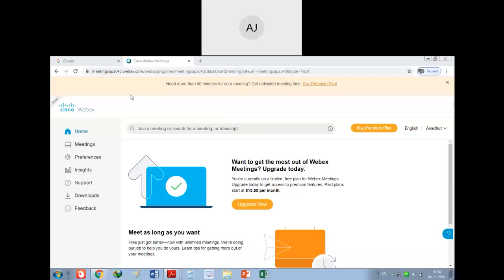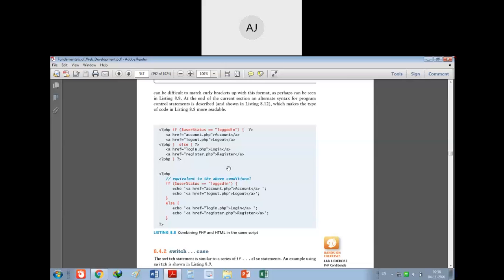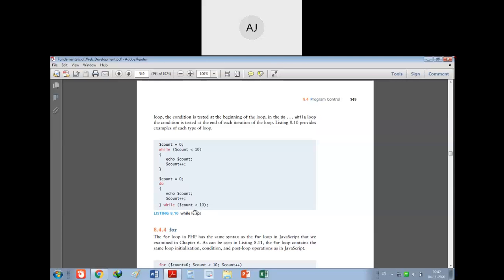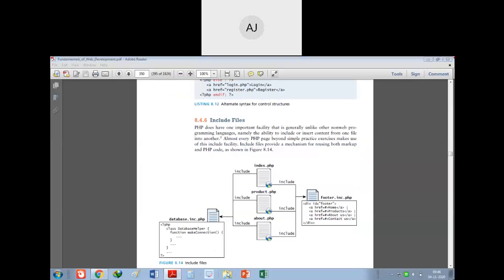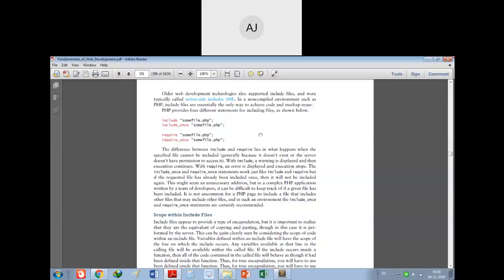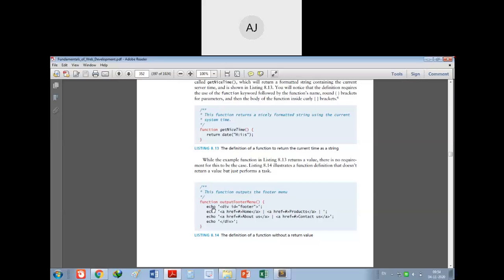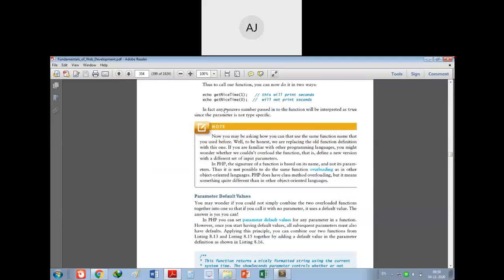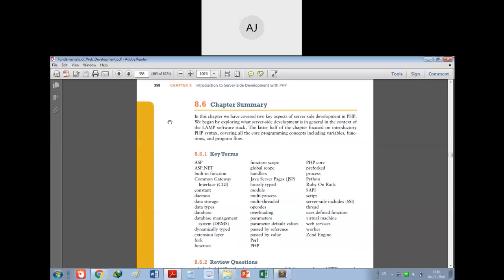WTA PHP 3